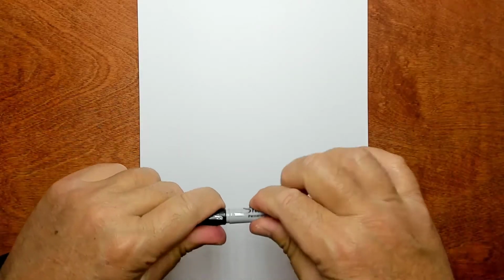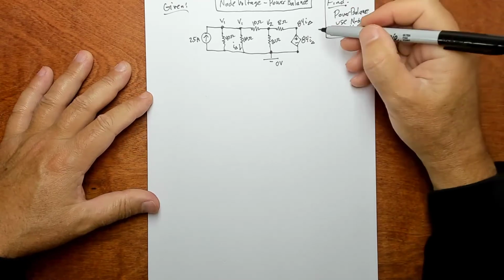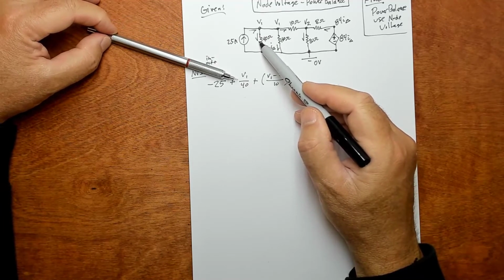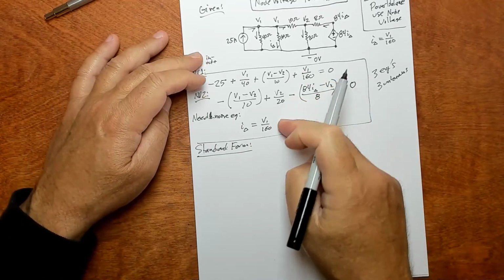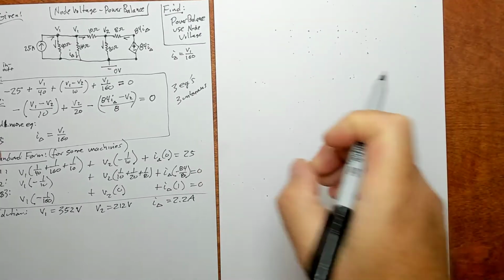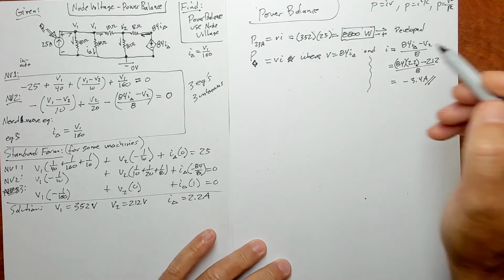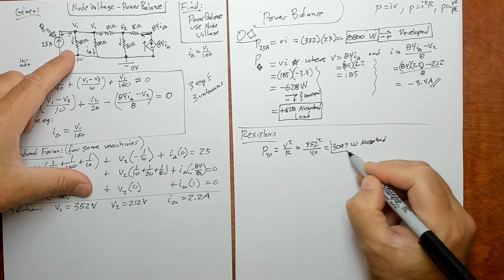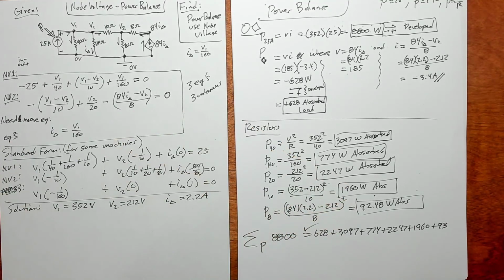Chapter 4 Problem 4 - Node Voltage With Dependent Source